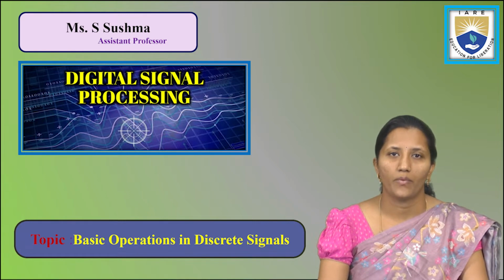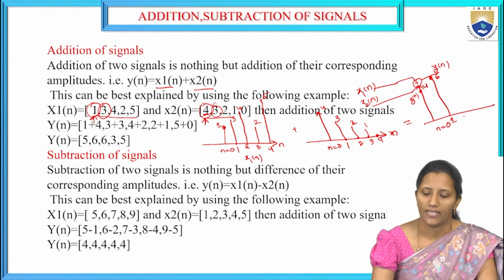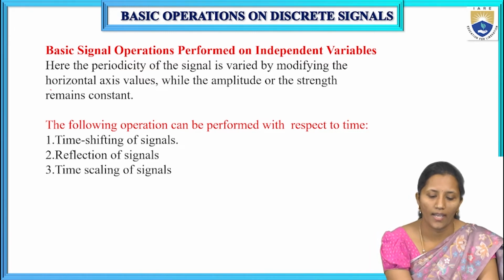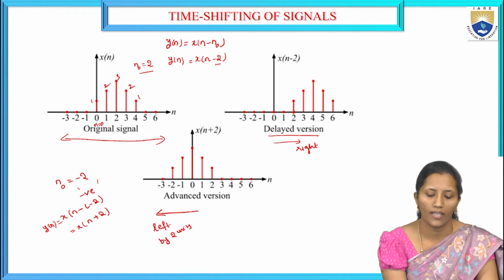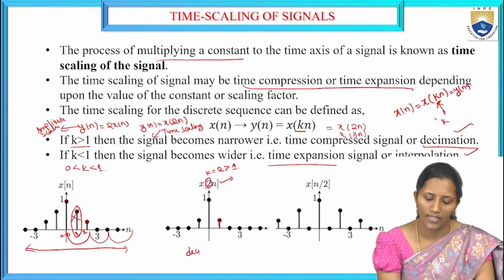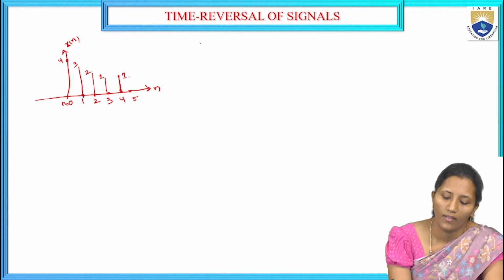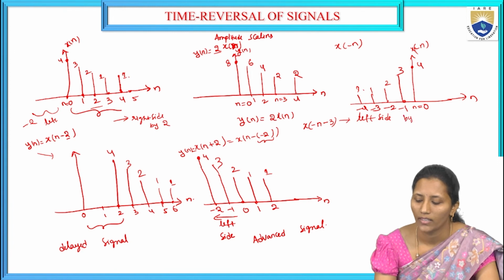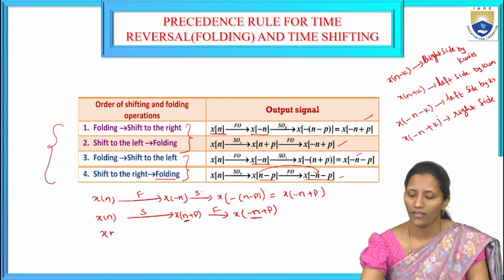Basic Operations in Discrete Signals by Ms. S Sushma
Basic Operations in Discrete Signals by Ms. S Sushma | IARE

Telangana, India.